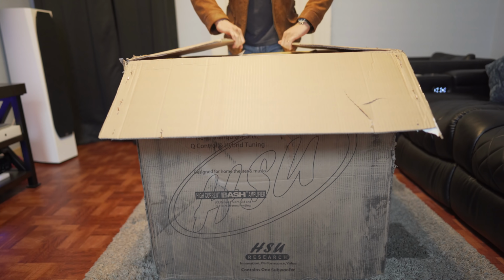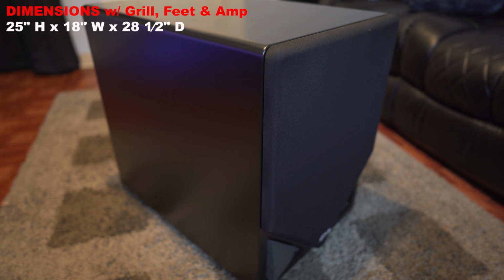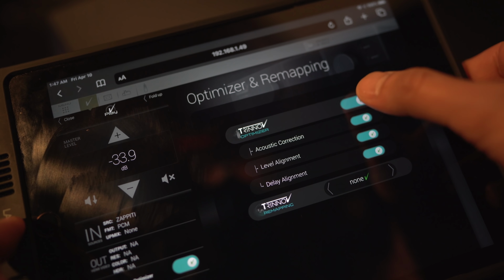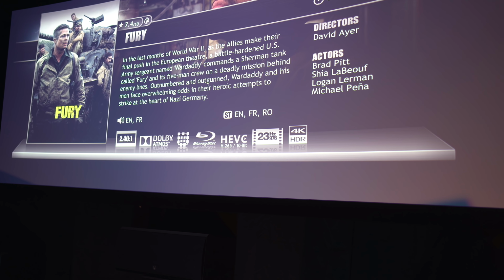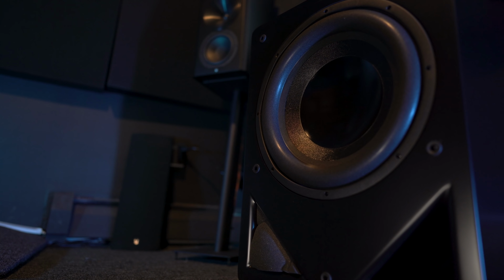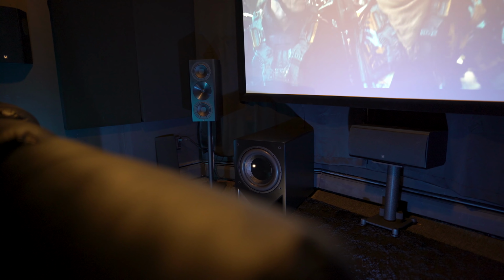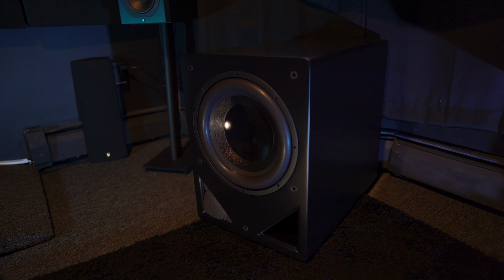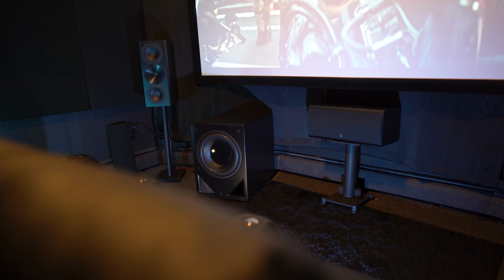Best Affordable Subwoofer? HSU VTF 15H MK2 Subwoofer Review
We review the HSU Research VTF 15H MK2 Subwoofer.

Sony 75X900F:

Shot on:

Sony a7III:

Sony 24mm

More Equipment: